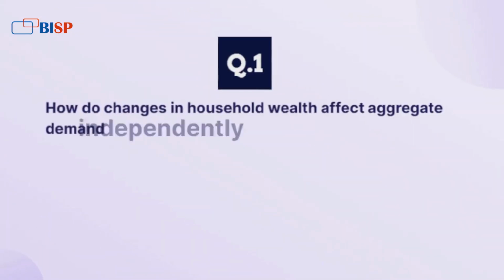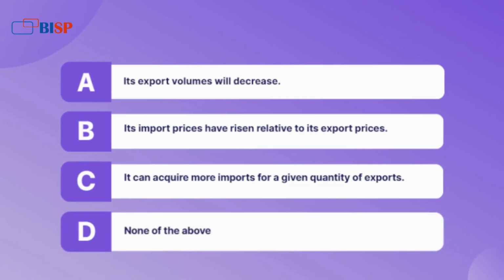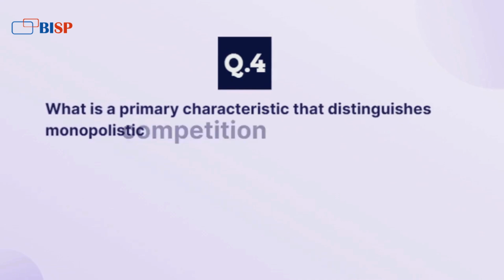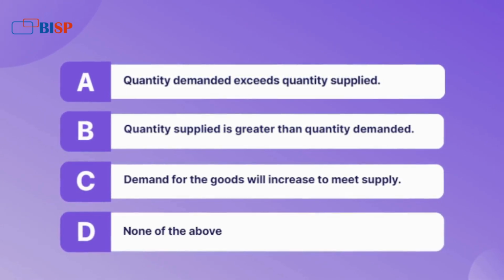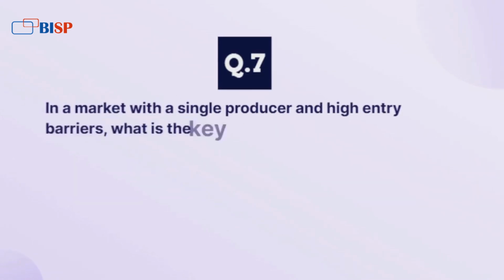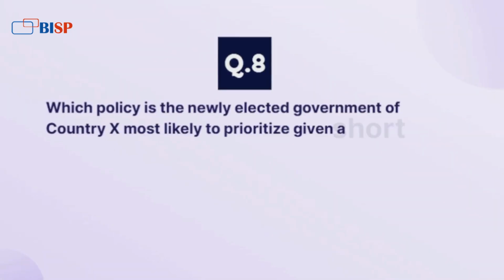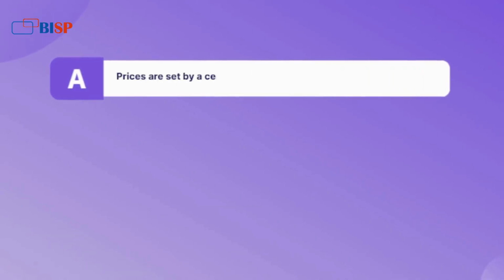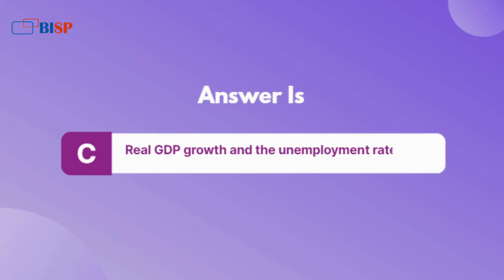CFA Level 1 Economics Quiz Part 3 | 10 Tough Questions with Solutions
Prepare for your exam with this CFA Level 1 Economics Mock Test Part 3 featuring 10 important MCQs with full explanations. This quiz is designed for CFA aspirants who want to improve concepts, test knowledge, and practice exam-style questions.

📘 Topics Covered in this Video:
✔ Aggregate Demand & Wealth Effect
✔ Terms of Trade
✔ Fiscal Policy & Exchange Rates
✔ Monopolistic Competition
✔ Market Equilibrium
✔ Inflation & Asset Allocation
✔ Monopoly Market Structure
✔ Political Cycle Economics
✔ Market Efficiency
✔ GDP Growth & Unemployment

✅ CFA Level 1 Exam Preparation
✅ Economics Revision
✅ Practice Realistic MCQs
✅ Learn with Explanations

⏱ Format:
10 Questions
Timer Included
Answers Explained